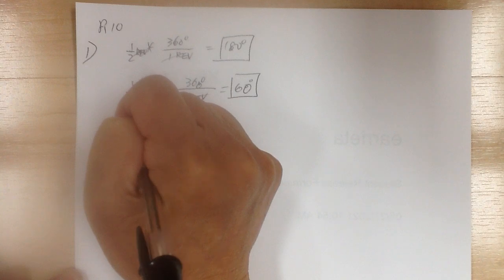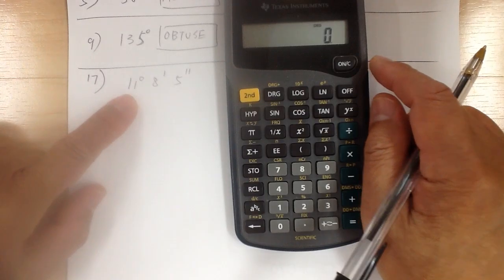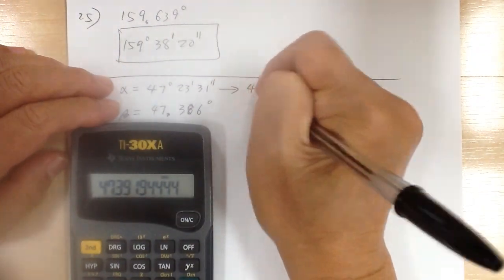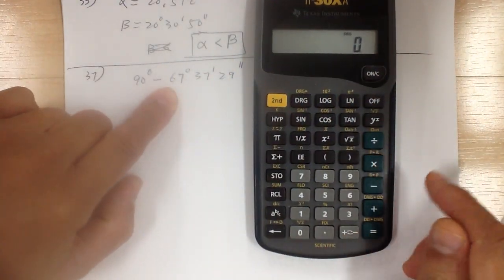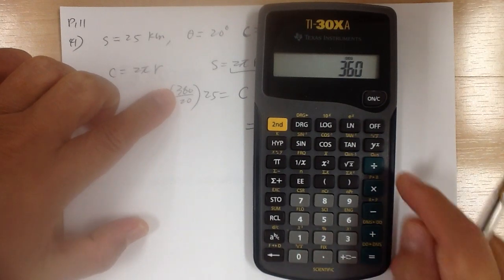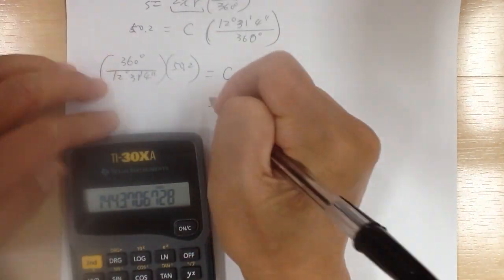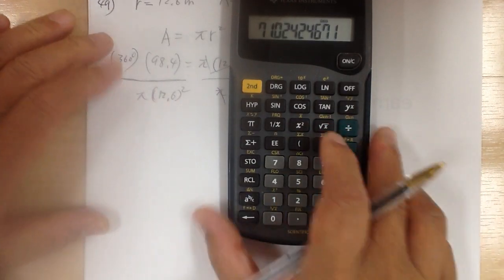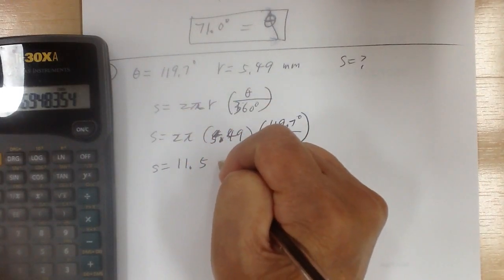Trigonometry p.10 #1-53 every other odds